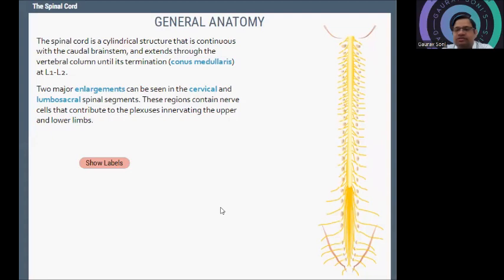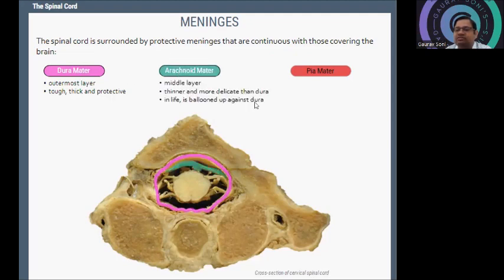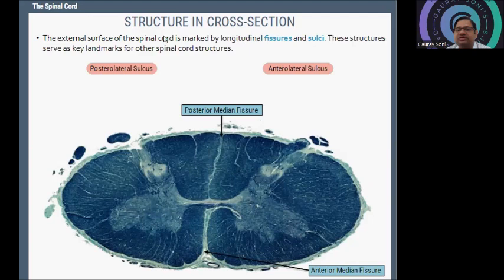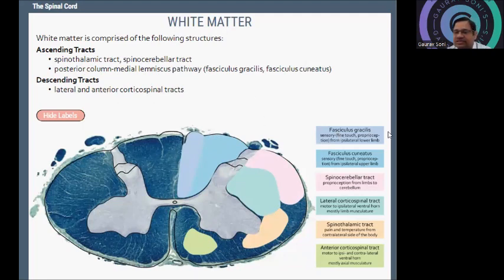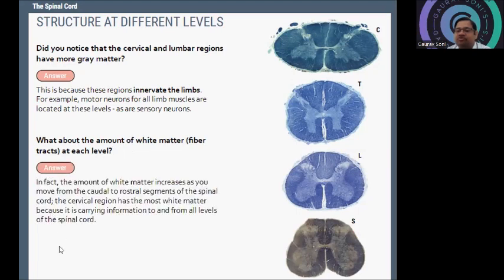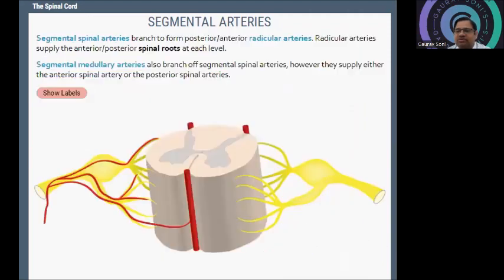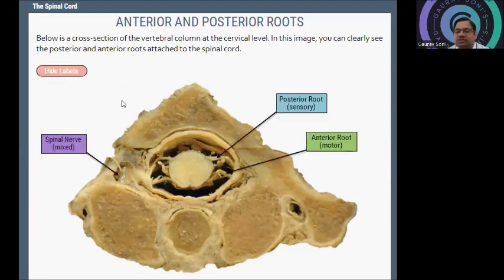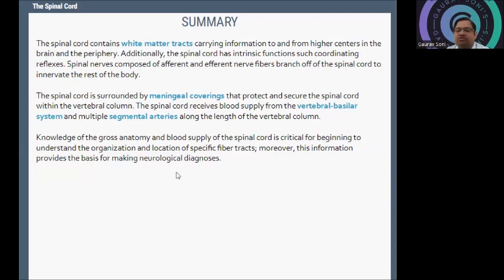General Anatomy of Spinal Cord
Simplified animated description of spinal cord, its coverings, regions, blood supply and areas.